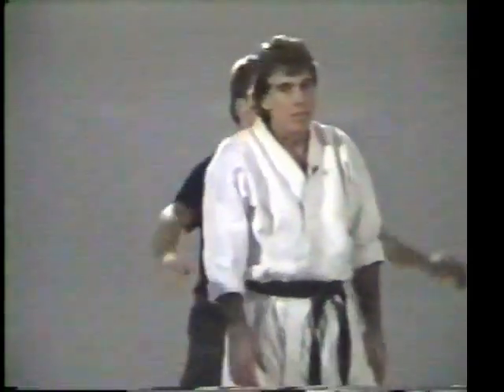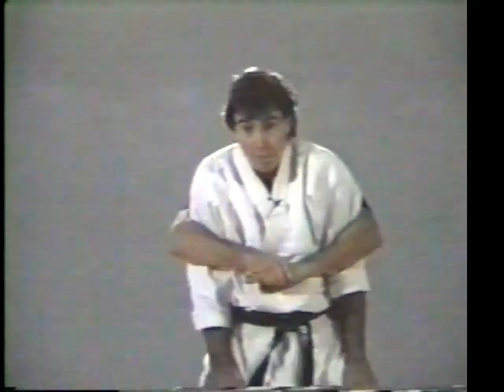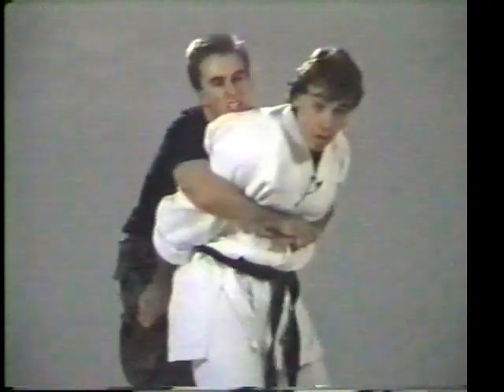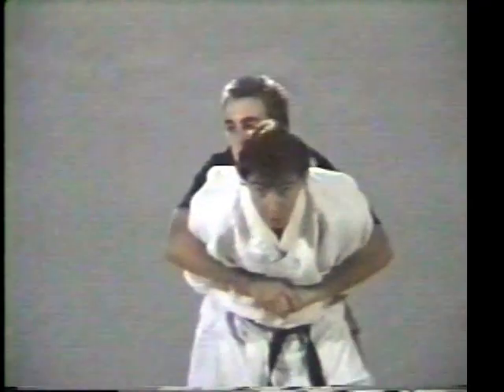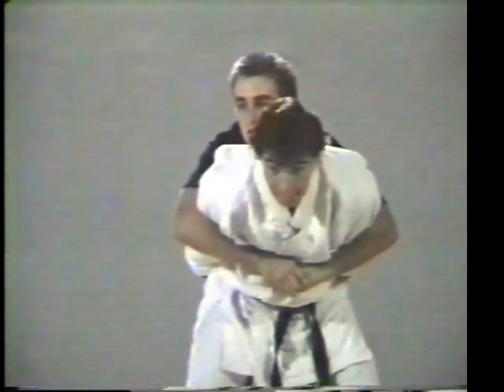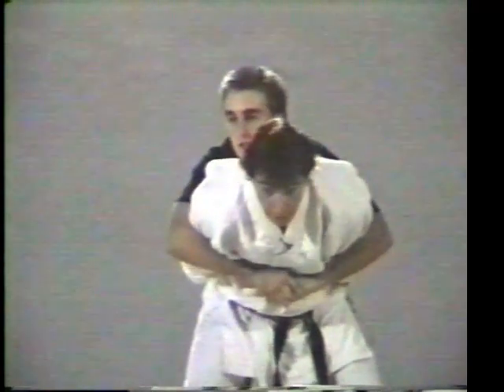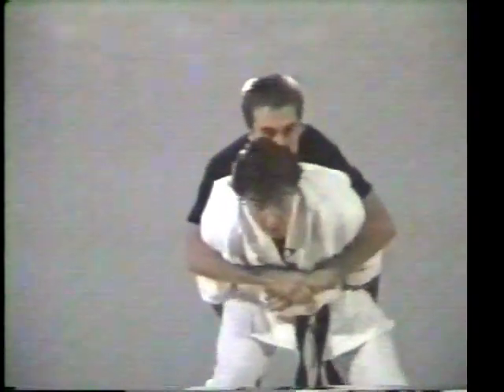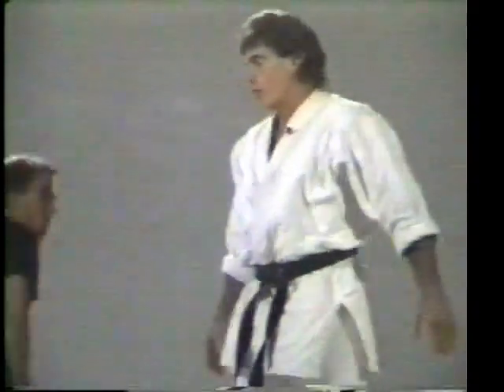BEAR HUG REAR ARMS TRAPPED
Enter the "War Zone" with former goverment covert agent Danny Lane. Learn reality combat tactics from a decorated Marine, Cop and martial arts master. for all Danny Lane videos and products.